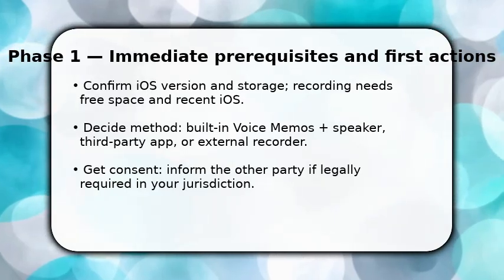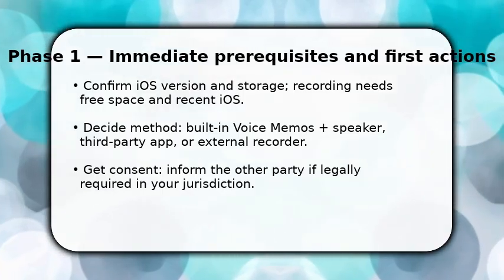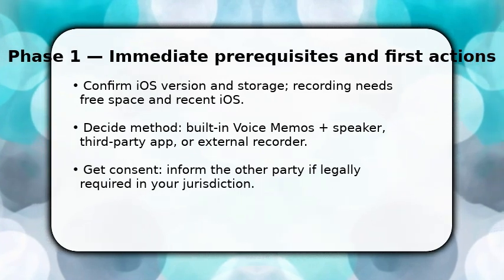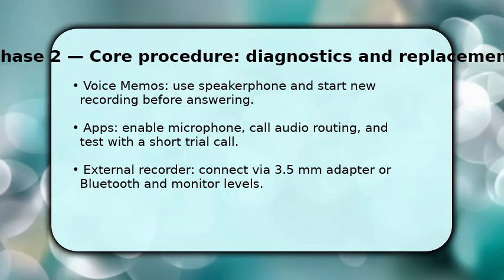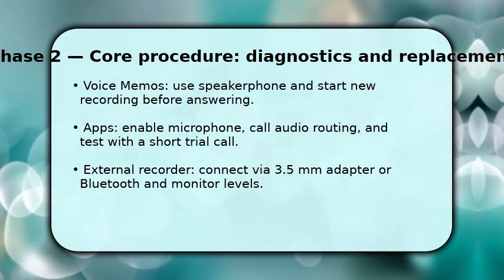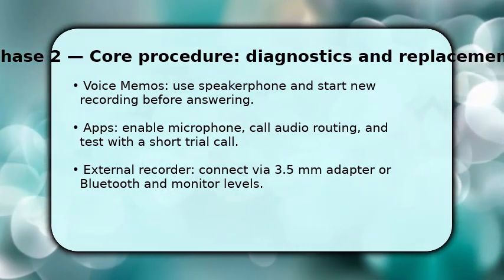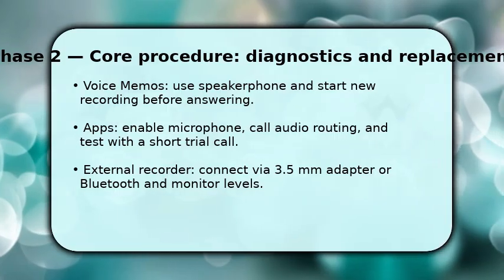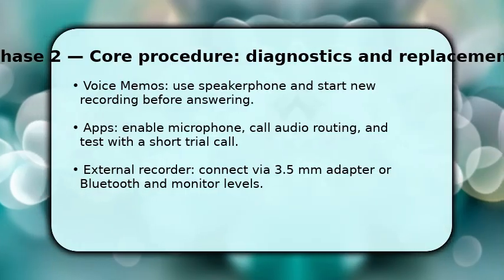How to Record a Phone Call on Iphone (full Guide)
How to Record a Phone Call on Iphone (full Guide) | 🔒 Surfshark VPN Deal — Stay private and secure. $1.99/mo + 3 Months Free ▸

Discover the step-by-step process of recording a phone call on your iPhone with our comprehensive guide. Learn all about privacy settings, using built-in features and third-party apps to capture conversations for note taking or legal purposes.

record phone calls, iPhone instructions, RecordCall, phone recording app alternatives, privacy while calling, call transcription tips, legal call recordings on iPhone, using VoIP apps to record conversations, best practices for privacy during a recorded conversation, how-to guide